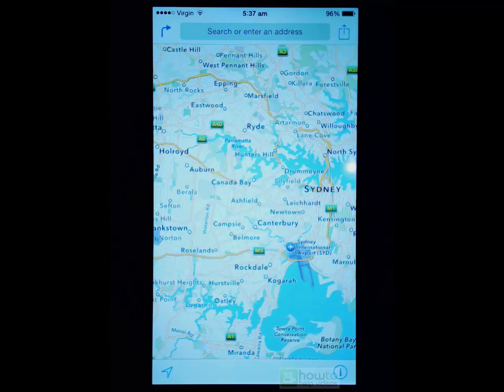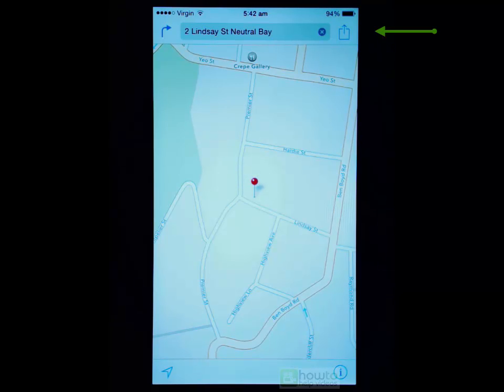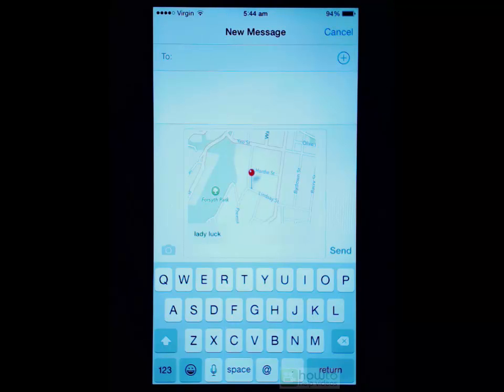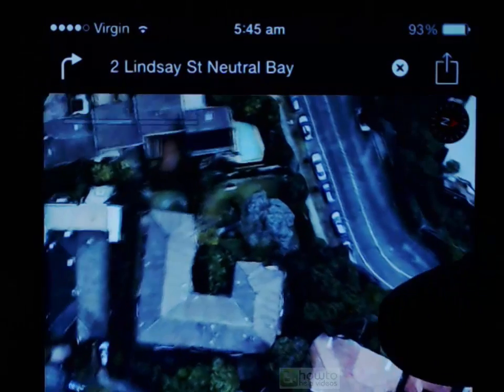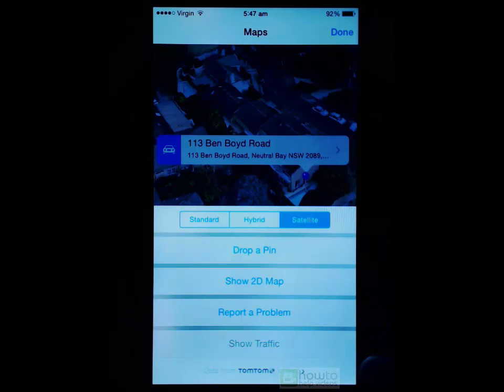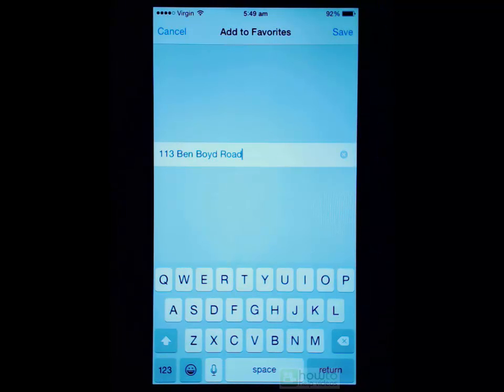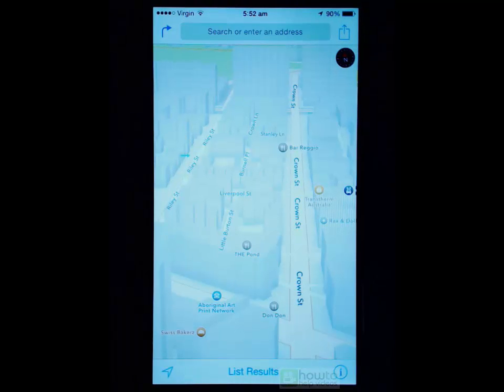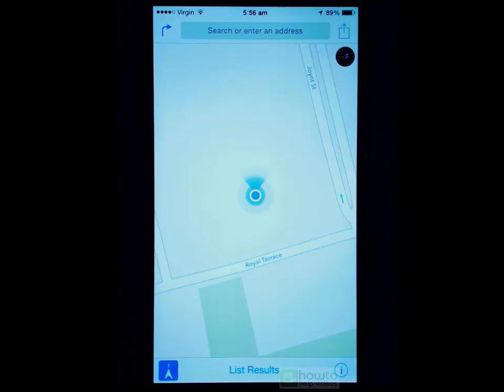How to - iPhone 6 maps part 1